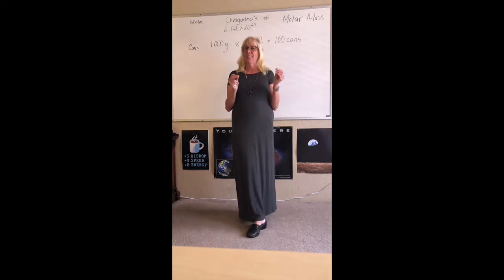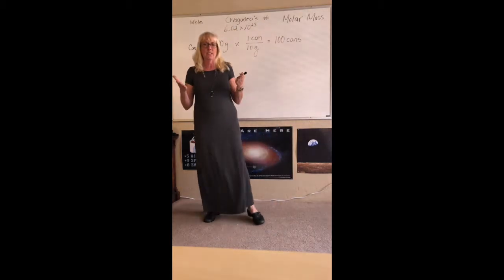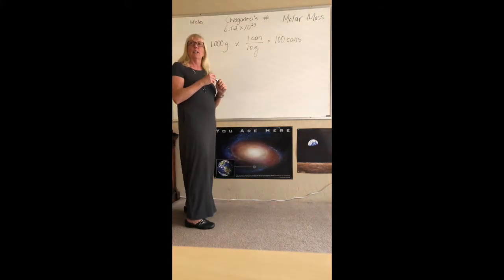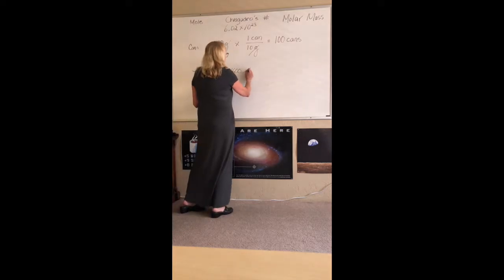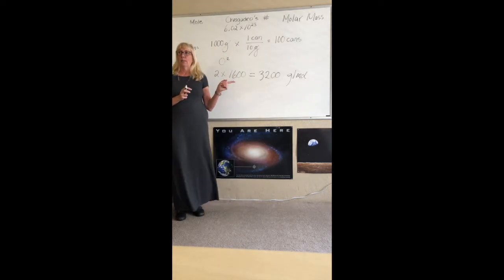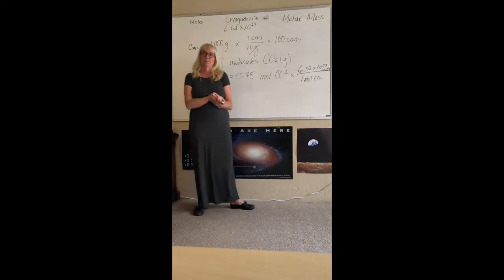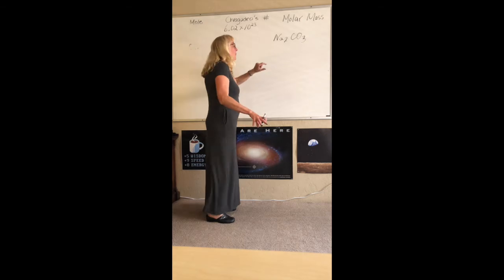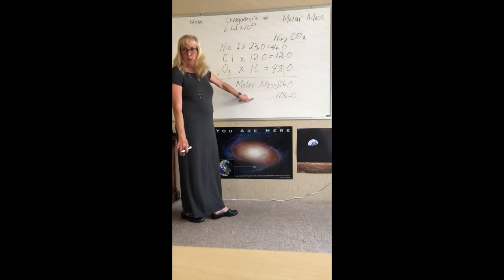Michelle Gillen: Avogadro's Number and Conversions